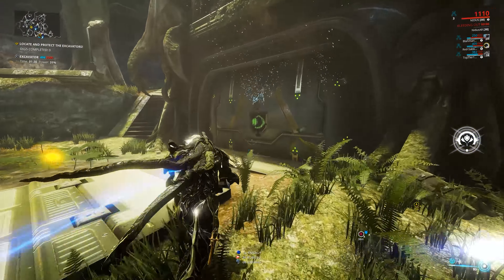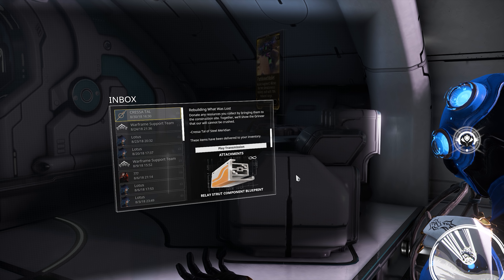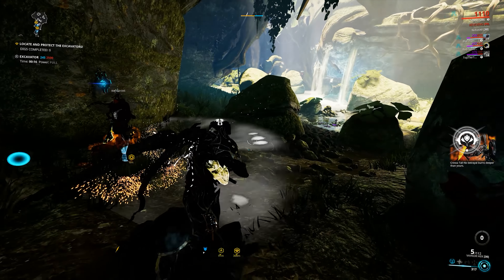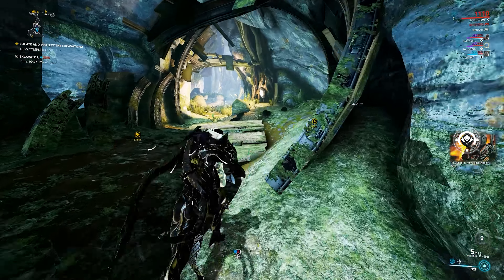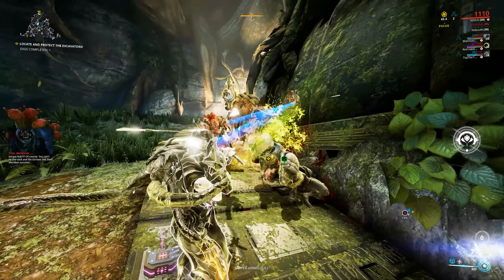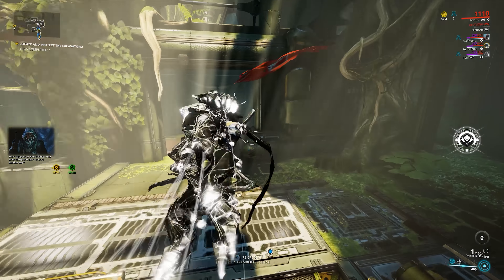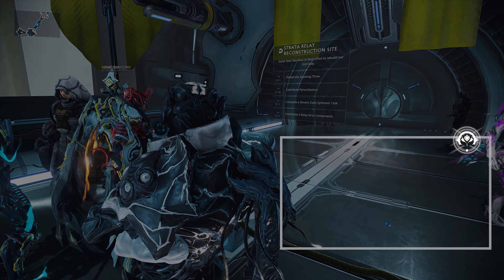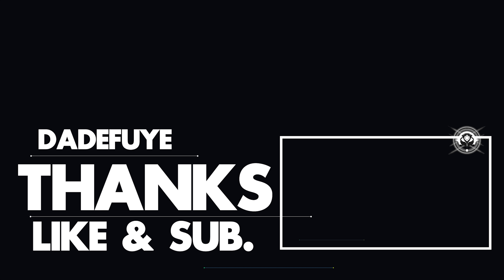HOW TO DO The Pyrus Project [Effectively]